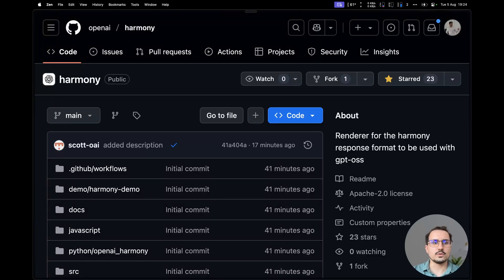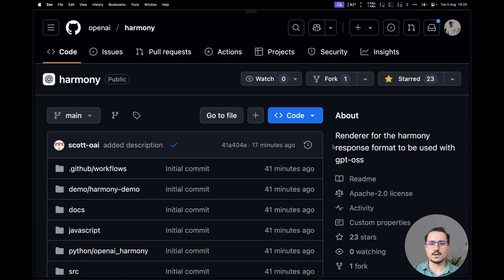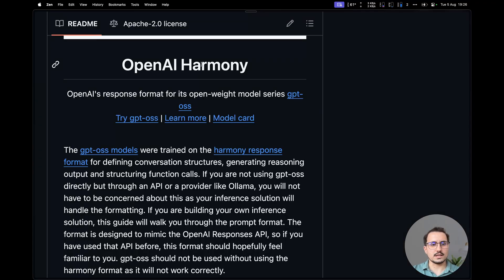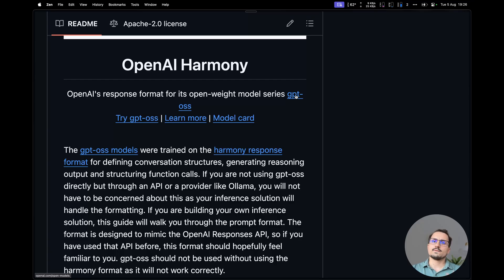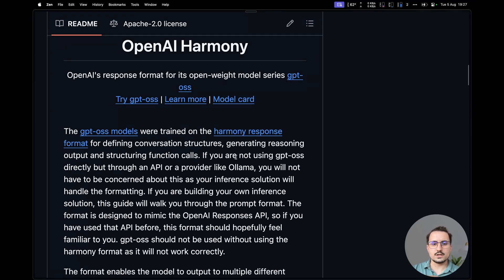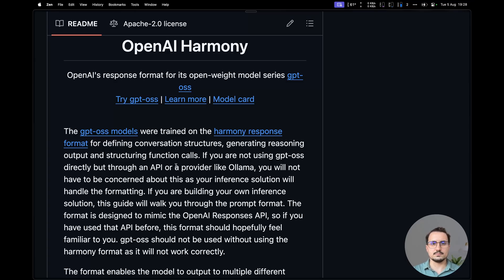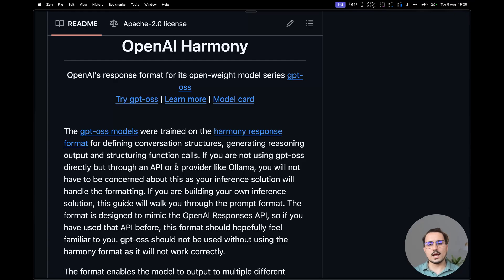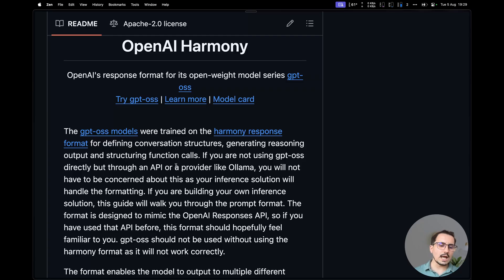gpt-oss: GitHub Repo Confirms OpenAI Open-Source Model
In this video, we'll look at a GitHub repository from OpenAI that 100% confirms the soon to be released gpt-oss.